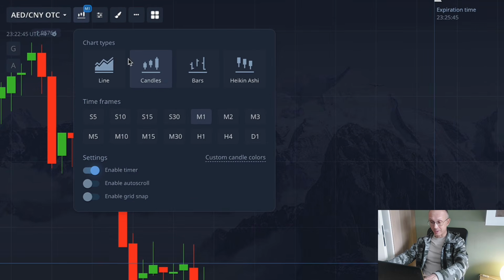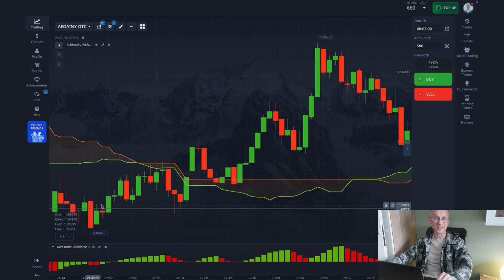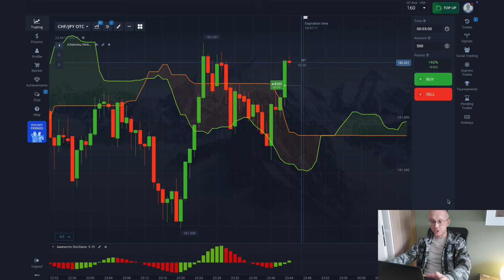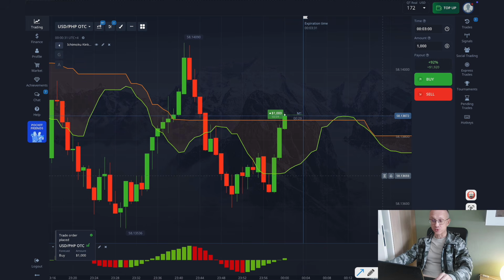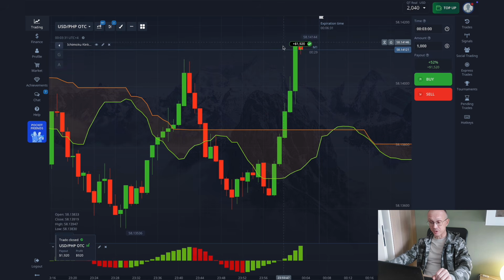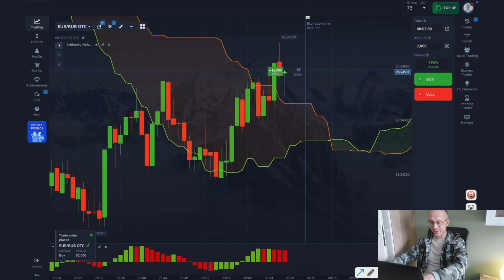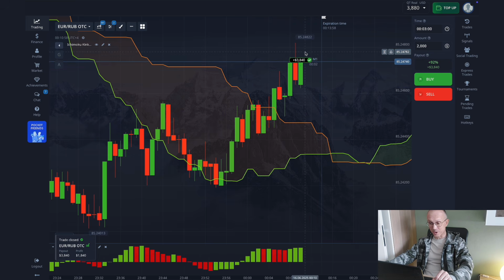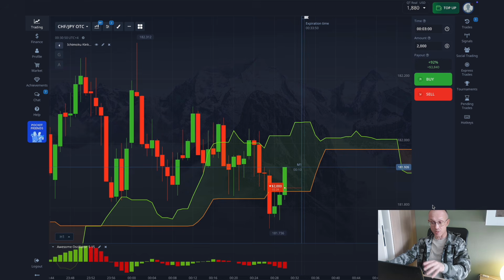TOP 1-Minute Pocket Option Trading Strategy That Actually Works (Beginner Friendly)